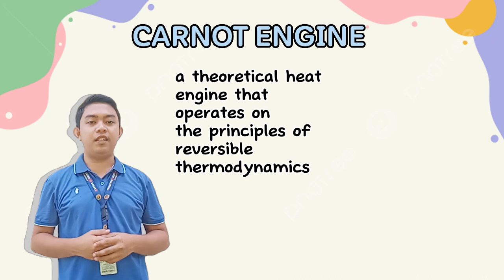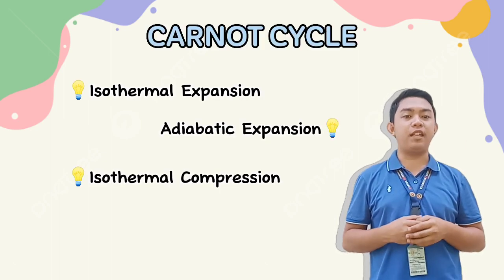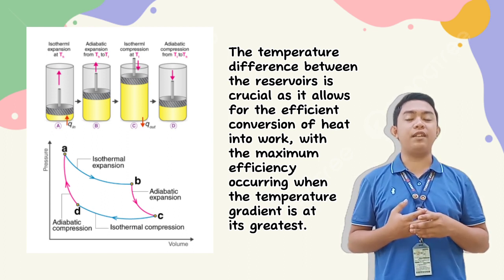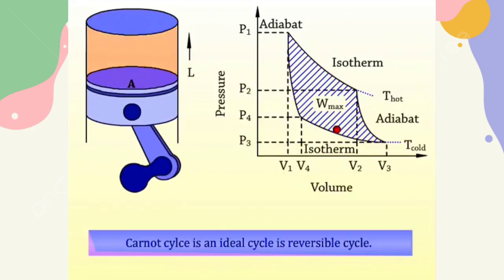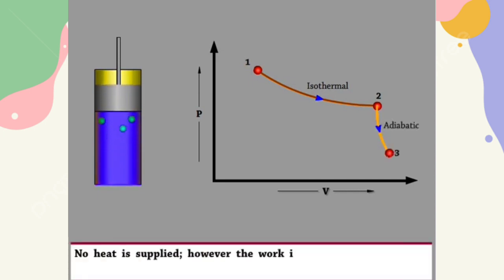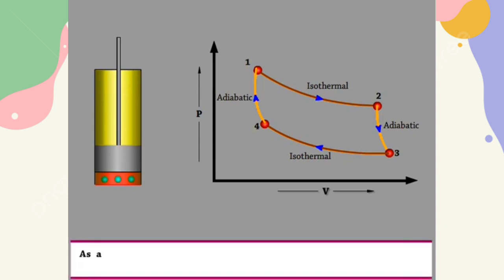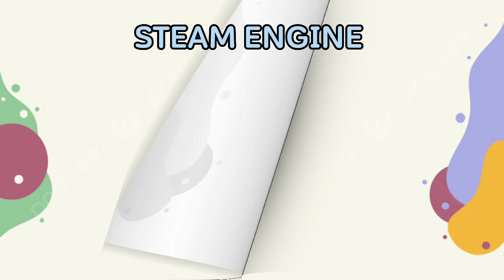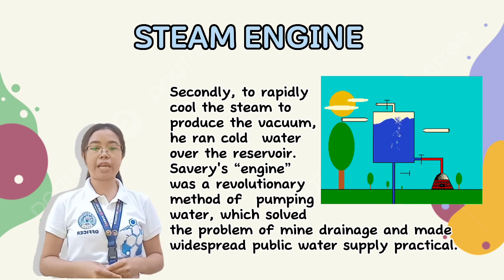Carnot Engine and Steam Engine | "Harnessing Heat: Exploring Different Heat Engines"